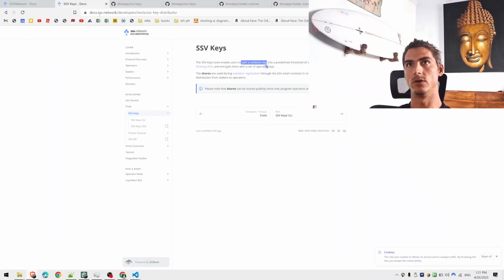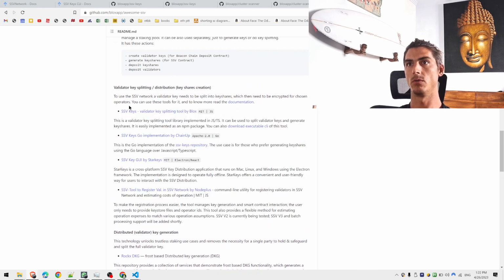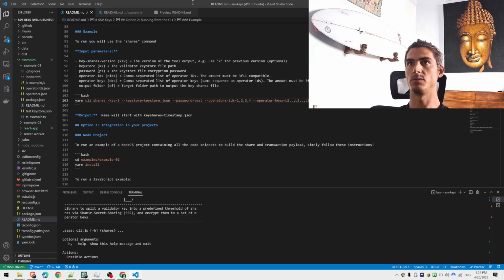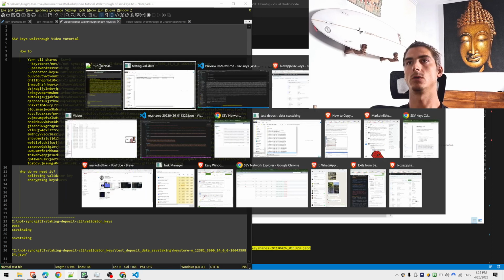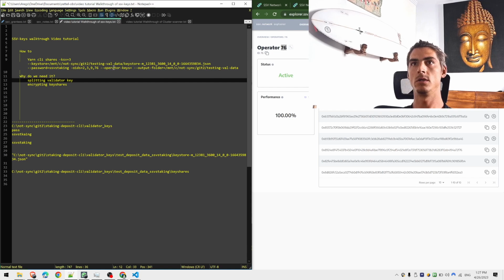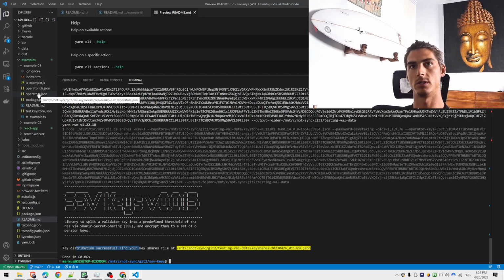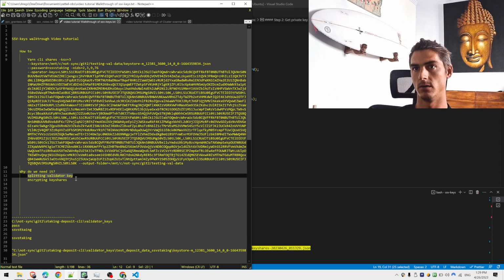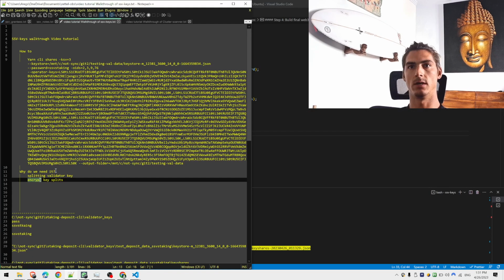🔧SSV Tools - SSV keys - how to use it and why its needed?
SSV-keys walkthrough Video tutorial

 How to
  cli + sdk

  splitting validator key
  encrypt key splits